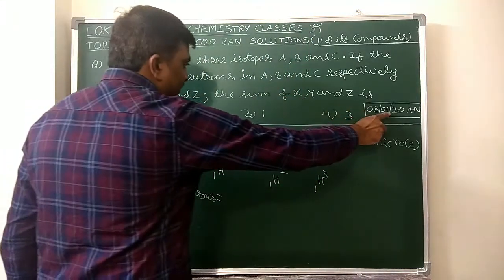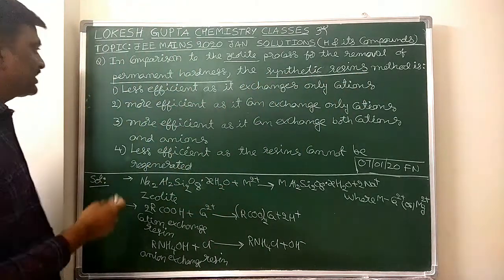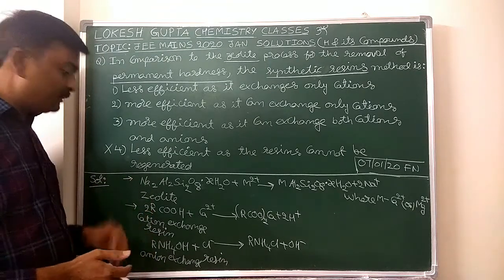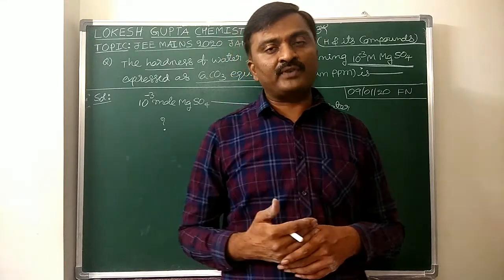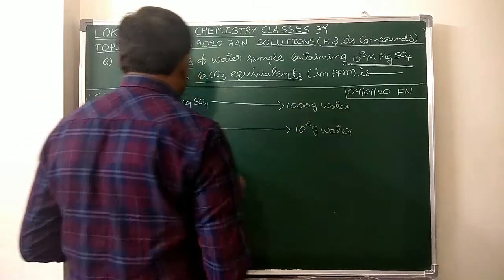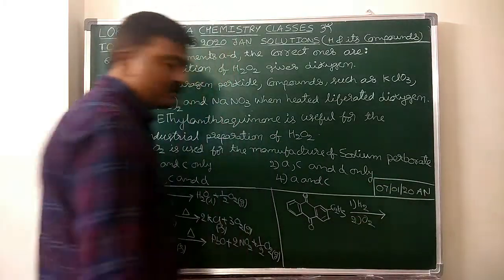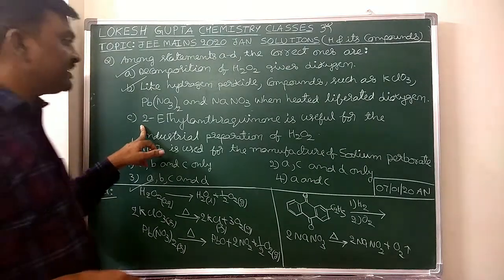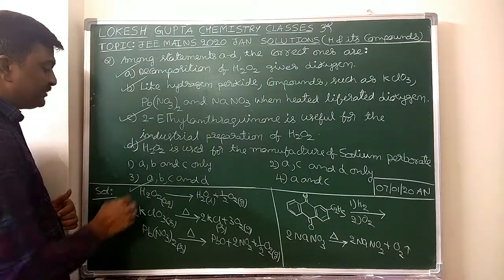JEE MAINS 2020 JAN SOLUTIONS ( H & ITS COMPOUNDS)